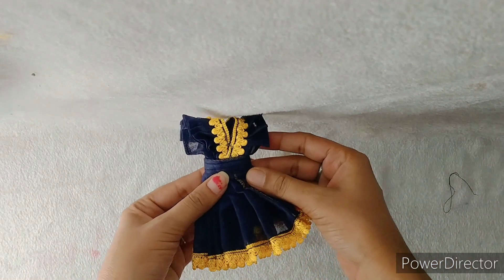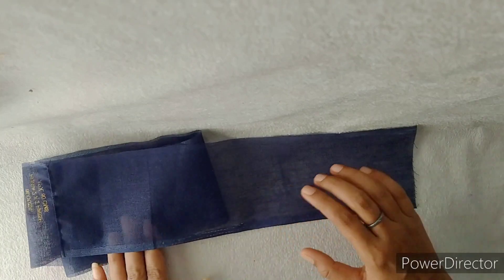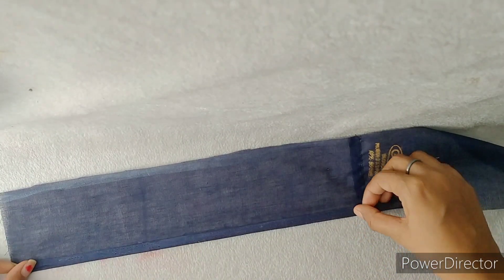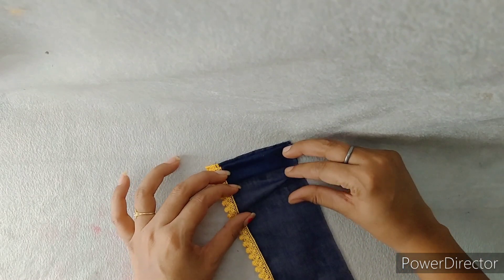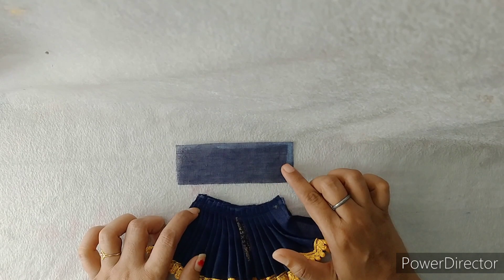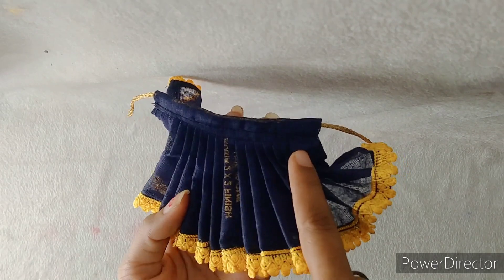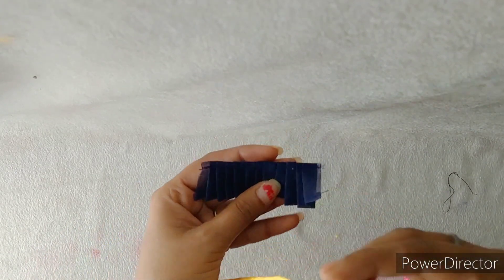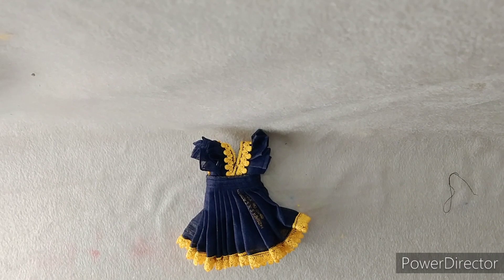Summer special dress new design/Laddu Gopal Summer Dress Making/Kanha ji ki garmiyon ki poshak/dress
laddu gopal dress
baal gopal dress
kanha ji dress
thakur ji dress
laddu gopal dress for biggnners
baal gopal dress for biggnners
easy to make dress for laddu gopal
easy to make dress for baal gopal
ab aasani se banaye laddu gopal dress
thakur ji heavy dress
laddu gopal ki poshak
baal gopal poshak
thakur ji poshak
Laddu gopal dress
Kanha dress
Thakur ji dress
Easy and simple laddu gopal ji ki dress
Bhut aasani se banaye kanha ji ki ye simple dress